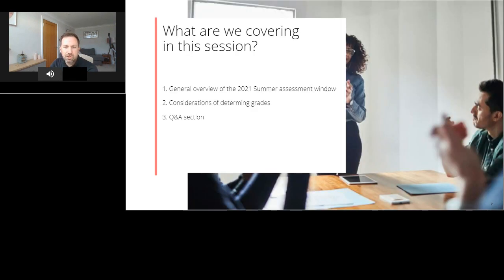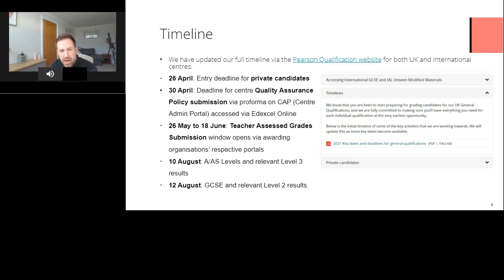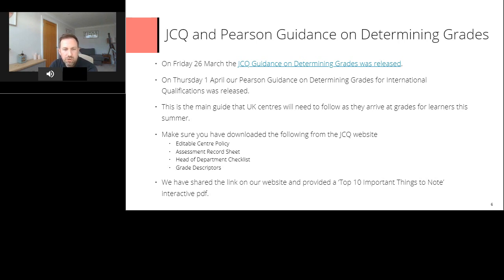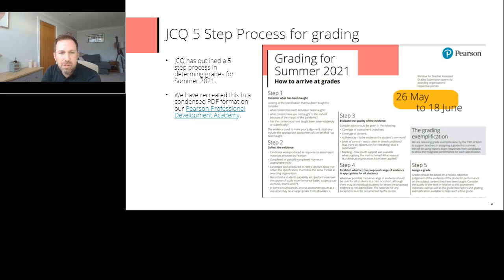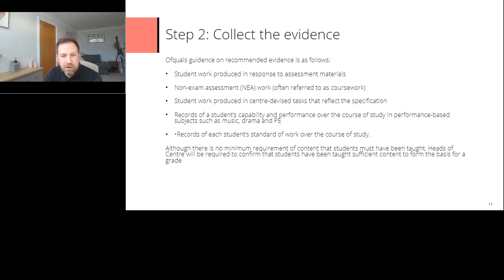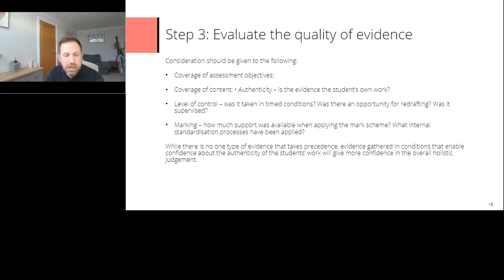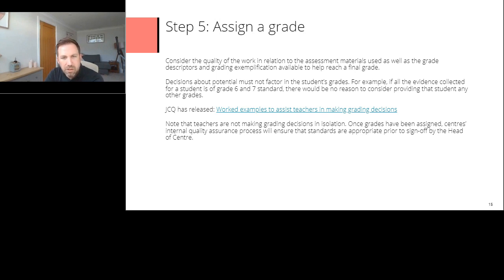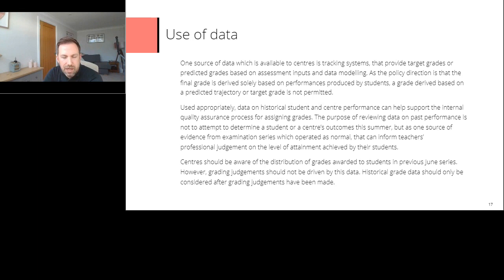Pearson Edexcel summer 2021 support - How to arrive at grades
A live session with our Head of Assessment that will give you guidance and answer any questions about the general process of determining grades this summer.